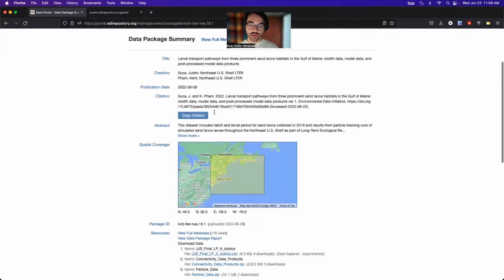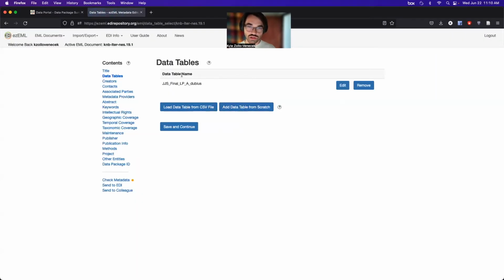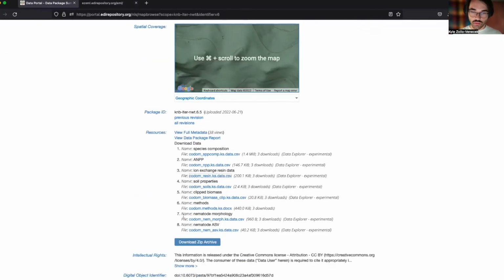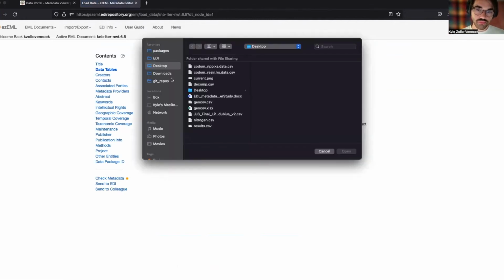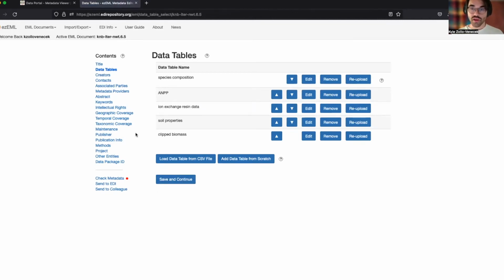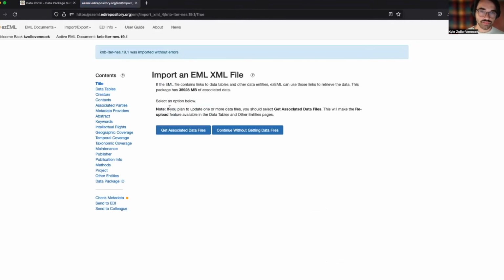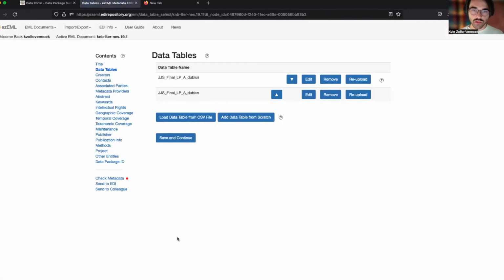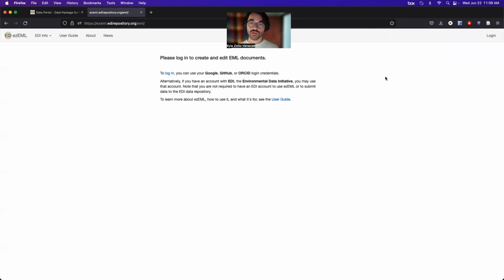A Workflow for Updating Published Data Packages Using ezEML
Need to update your EDI data packages? This video demonstrates the features of ezEML that make updating published packages easier than ever. Of particular interest are the methods for updating data packages that contain prohibitively large data objects.

TIMESTAMPS:
00:00 A Workflow for Updating EDI Data Packages
00:37 Updating metadata only (for packages with big data)
03:14 Big data package submission workaround
04:09 Updating data tables (for non-big data)
09:09 Updating data tables (for packages with big data)
12:46 Big data package submission workaround
13:52 Recap